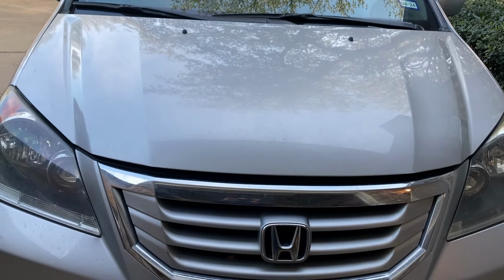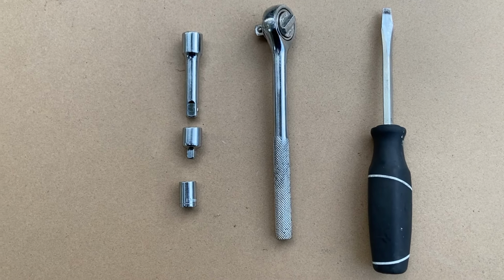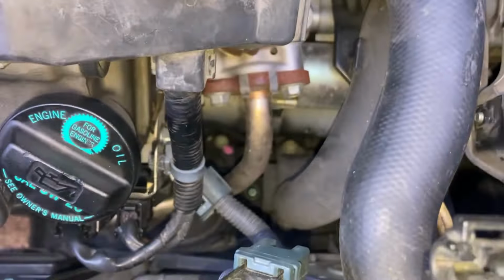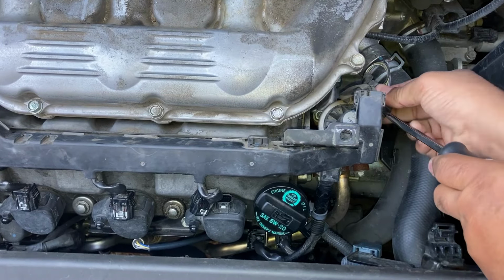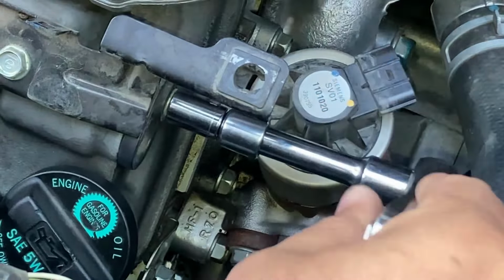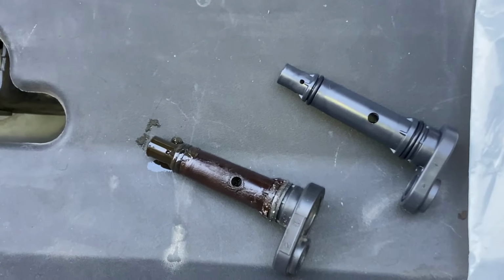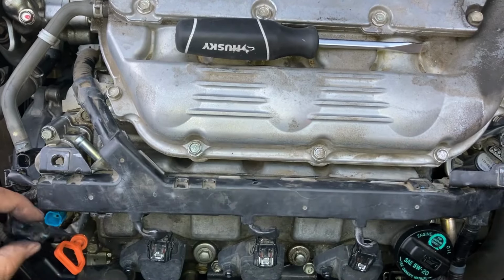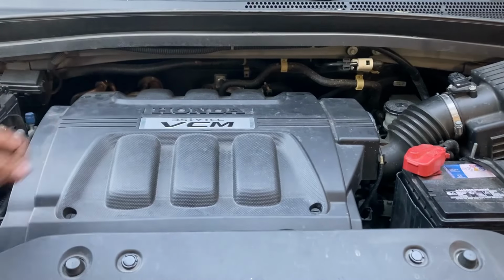How to Replace PCV valve of Honda Odyssey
How to replace PCV valve of Honda Odyssey 2008 to 2020 to reduce oil burn issue in Honda Odyssey. Oil consumption issue just started at 135,000 miles and based on my experience with Honda Accord oil burn issue, changing PCV valve or Positive Crankcase Ventilation Valve can help reduce oil burning.

0:00 - Introduction
0:13 - Reasons For Changing Change PCV Valve
0:48 - Honda Part Number 17130 RCA A02
0:55 - Price of PCV valve
1:12 - Tools Needed
1:45 - Remove Plastic Cover over Engine
2:10 - Location of PCV valve
2:33 - Bolt that holds PCV valve
2:55 - Wiring Harness blocks PCV valve Access
3:10 - How to remove Wiring Harness
3:35 - Disconnect Wires to Coil Packs
3:47 - UnClip Wiring Harness
4:37 - Lift Wiring Harness
5:12 - Loosen Bolt that Holds PCV valve
6:34 - Old vs New PCV valve
6:48 - Use metal washer
7:00 - Install New PCV valve
7:44 - Reconnect All Wires and Parts
9:17 - Reinstall Plastic Cover Over Engine

PARTS NEEDED:
* Genuine Honda PCV Valve Assembly
  Honda Part Number 17130-RCA-A02

TOOLS & SUPPLIES:
* Screwdriver - flat head
* Ratchet with 10 mm socket & extension
Home & Auto Tool set,

TIME NEEDED:
* under 30 mins

STEP BY STEP PROCESS:
* Locate the Valve Assembly
* Disconnect wiring harness from spark plugs/ coil pack
* Open the 10mm bolt that holds PCV valve to engine
* Remove the old PCV valve assembly
* Insert the new PCV valve and tighten the bolt
* Reconnect wiring harness